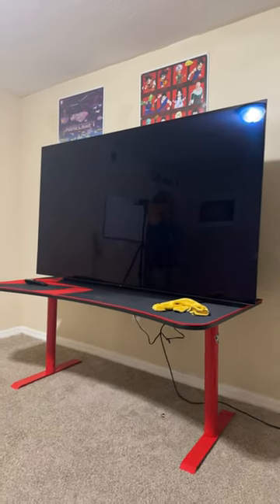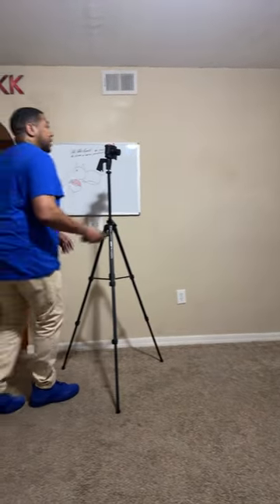Behind the Scene C1 Image Retention.